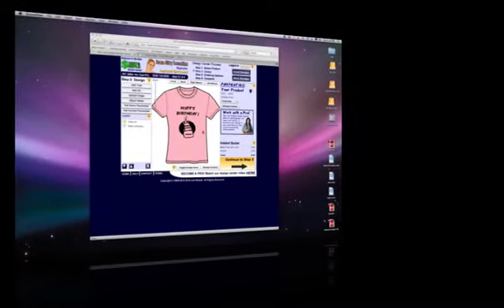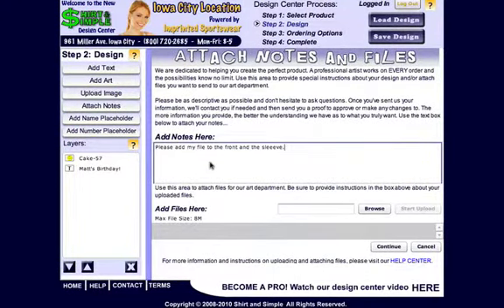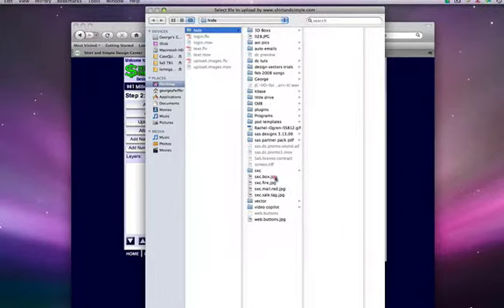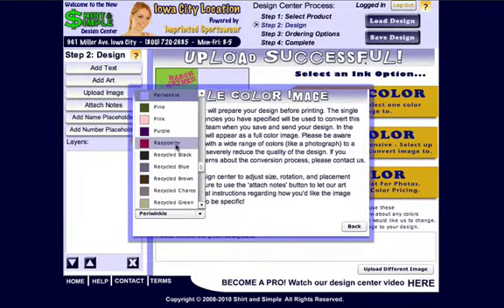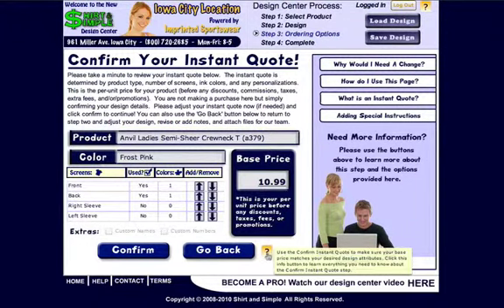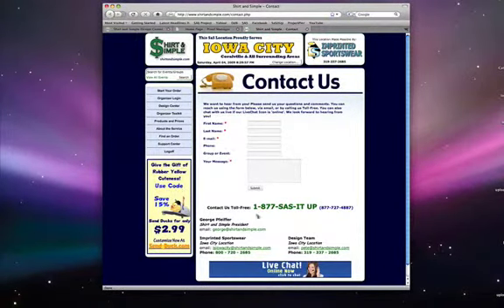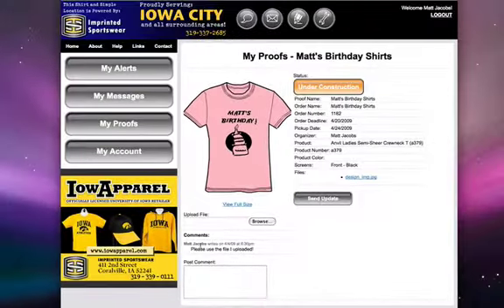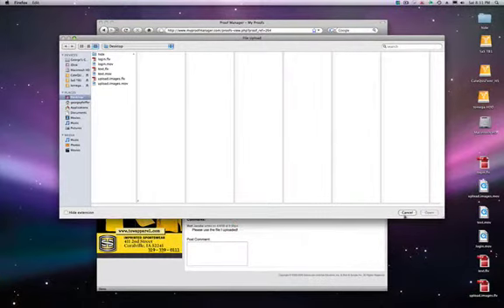Design Center: Attaching Notes and Files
We are dedicated to helping your create the perfect product. A professional artist works on every orderand the possibilities are endless. Use the 'Attach Notes' feature to provide special instructions for our team and/or attach files that may be necessary to create your proof. Please be as descriptive as possible and don't hesitate to ask questions. Once you've sent us your information, we'll contact you if needed and then send you a proof to approve or make any changes to. The more information you provide, the better the understanding we will have of what you want!

Please remember that the maximum file upload size is 8 megabytes. If you have a larger file, please email it to us.